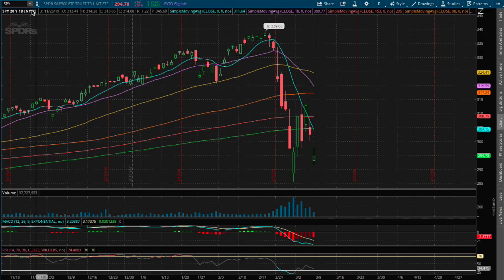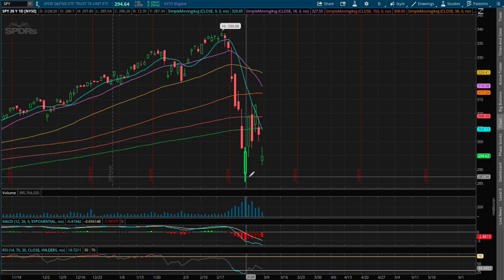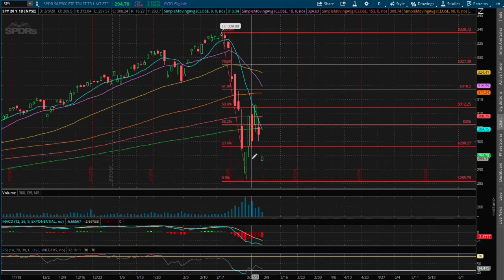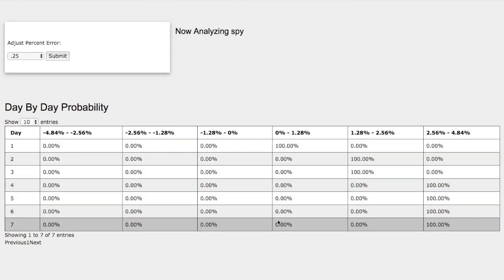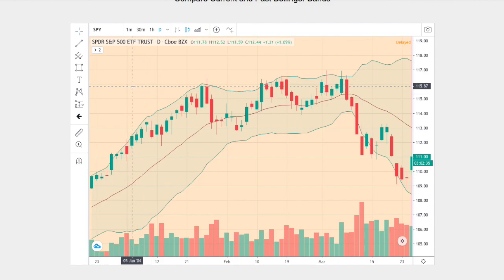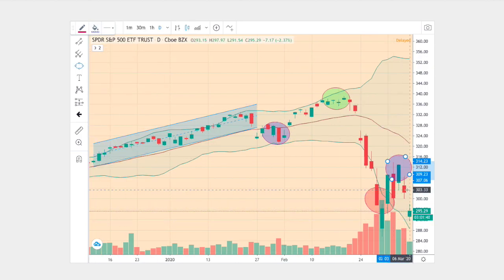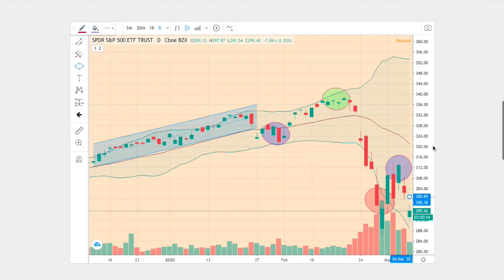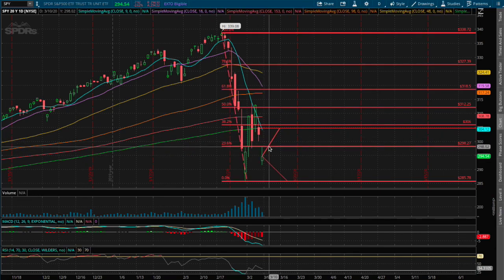S&P 500 [SPY] March 6 2020 Forecast / Probability